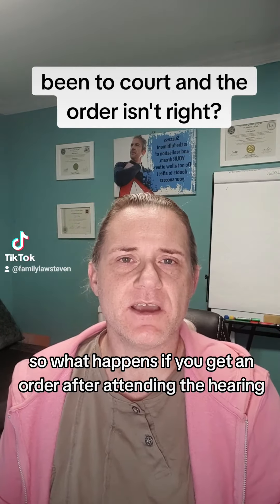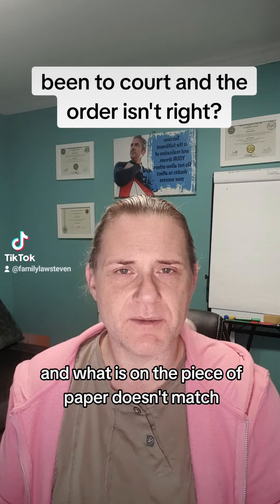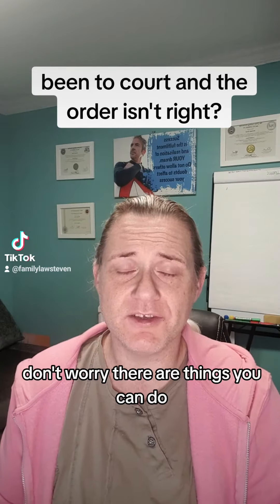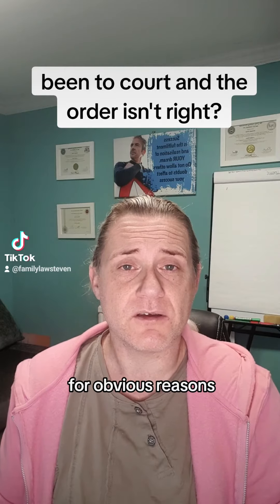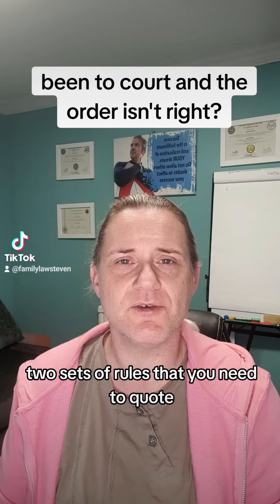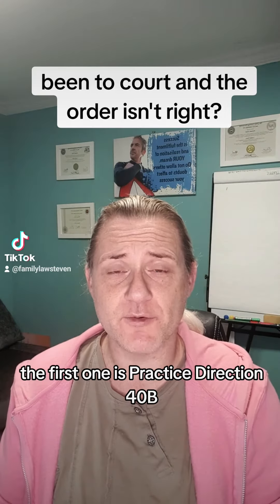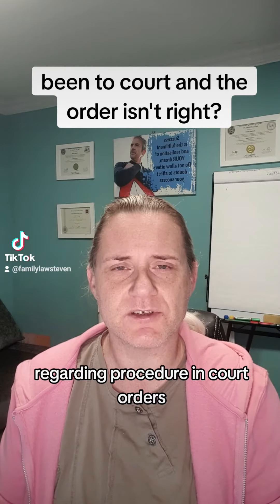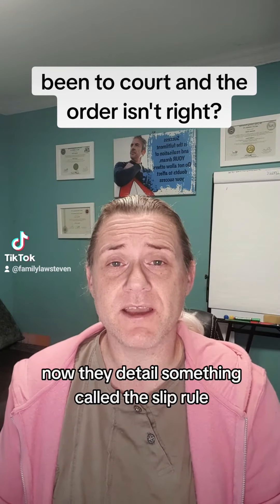The court order isn't right!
What are your options if you've been to the familycourt and the words on the order don't mention what was said there?